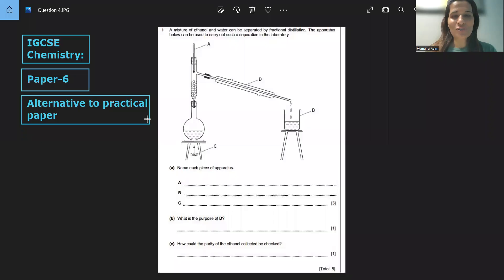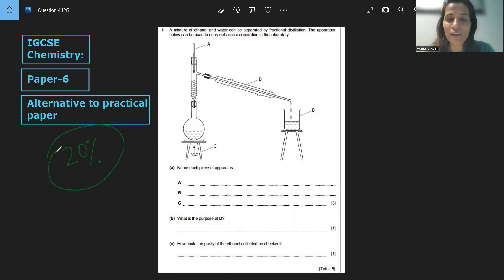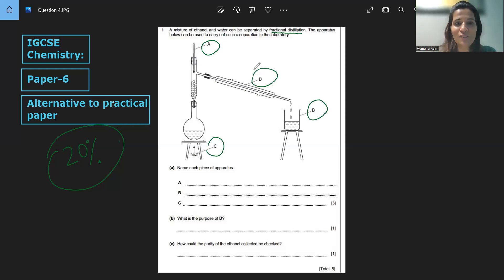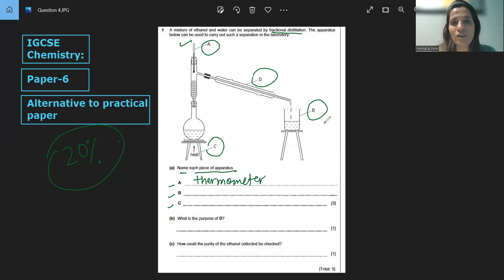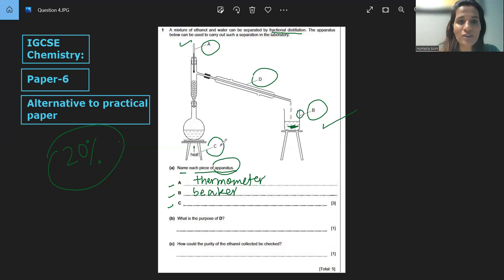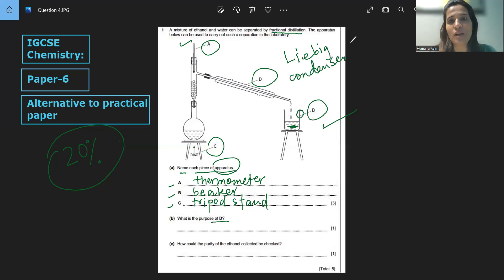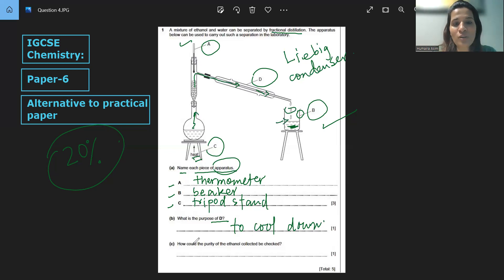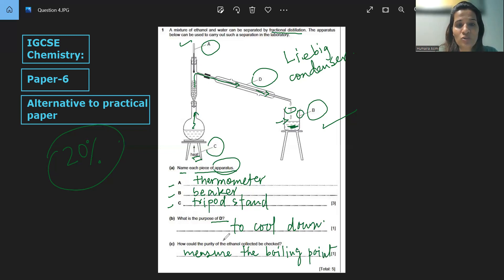IGCSE Chemistry paper 6| Alternative to practical| lab apparatus